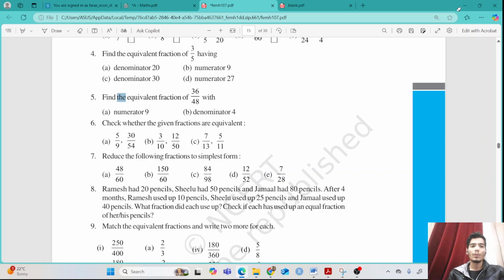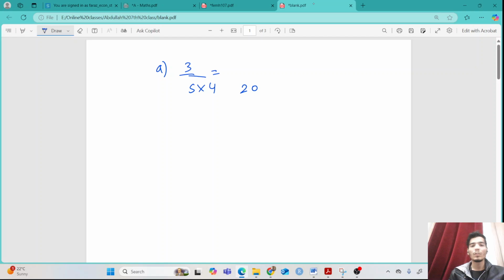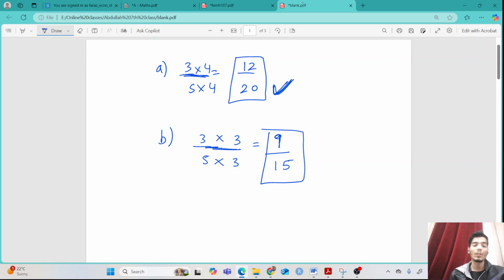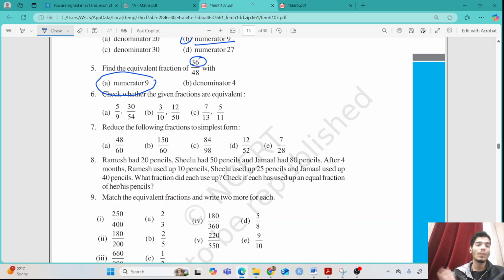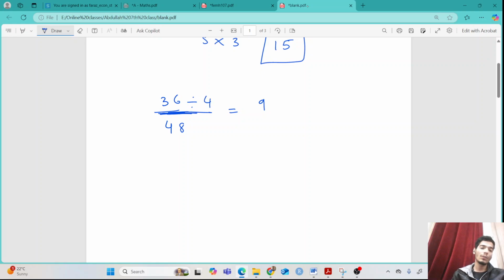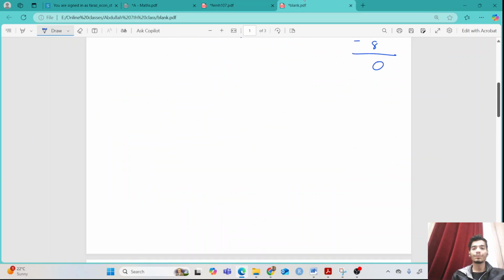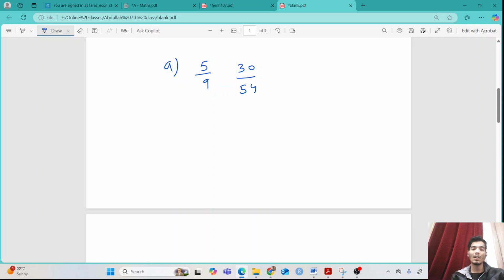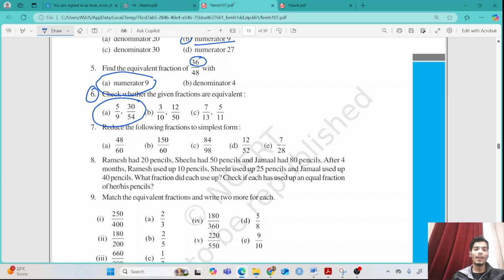Exercise 7.3 grade 6th Maths NCERT (Part - 3)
"In this video, we’ll go through the solutions for Exercise 7.3 in Maths, breaking down each question step by step to help you understand how to solve them. In this part we will be covering 4th, 5th and 6th question of the exercise 7.3 !"